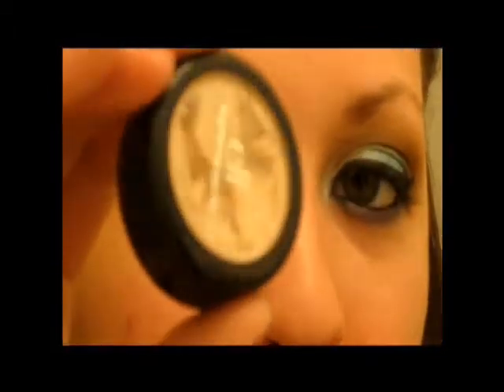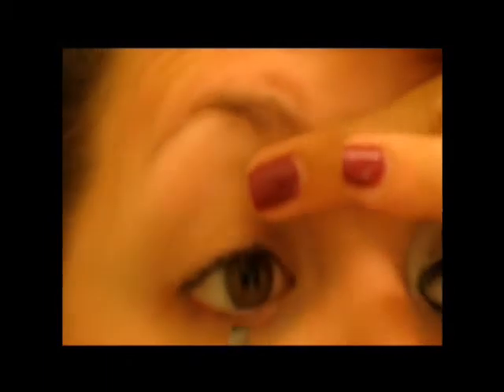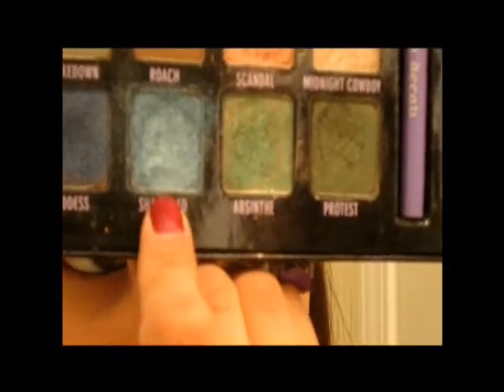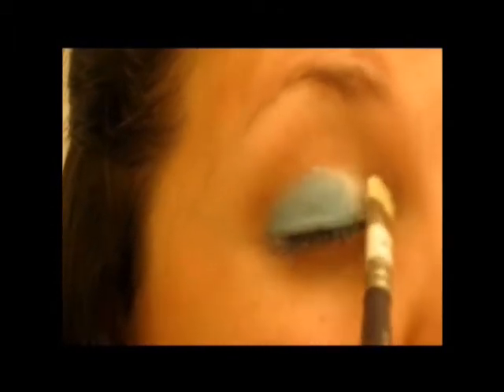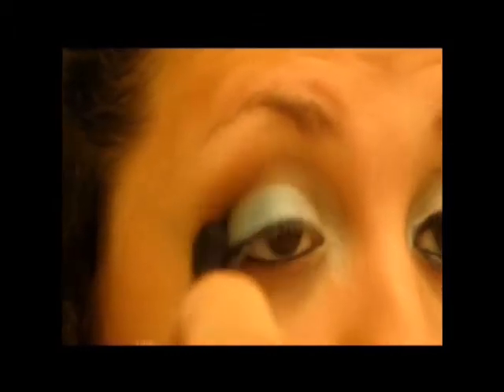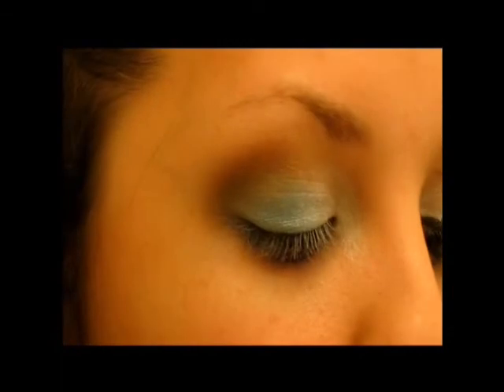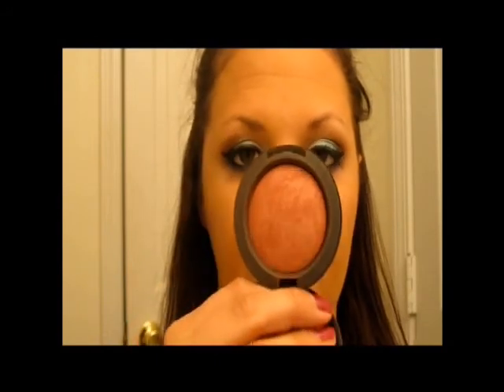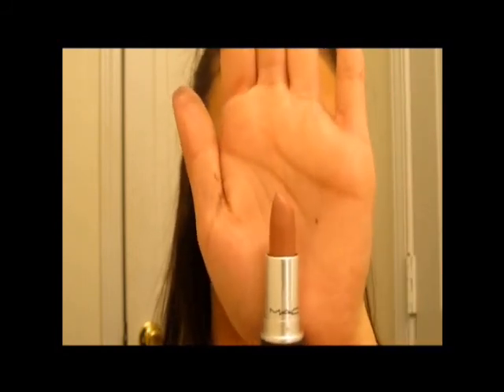Birthday Blue Eyeshadow Look! Ü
Just a look that I wore for my "birthday celebration" (aka work, lol)